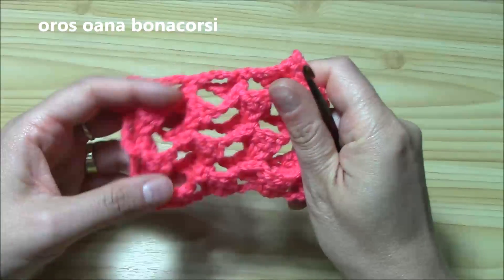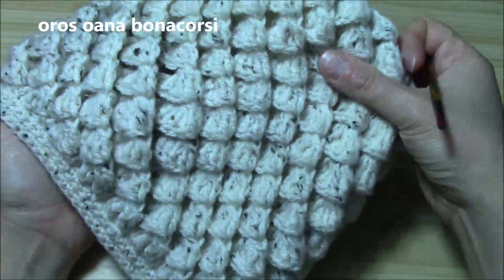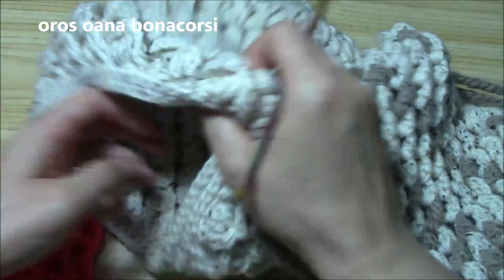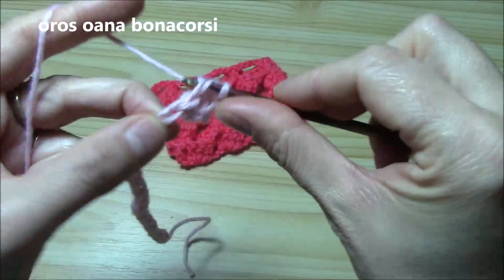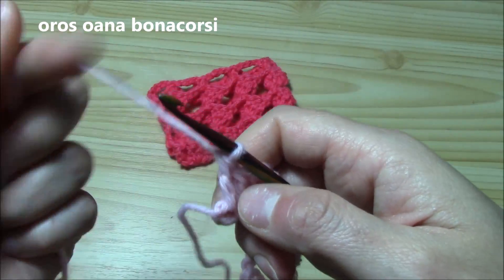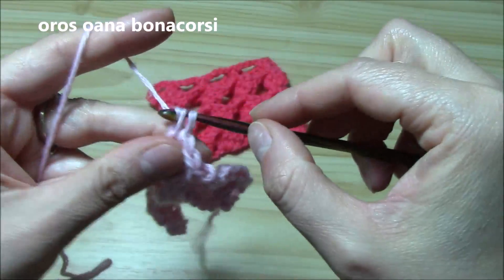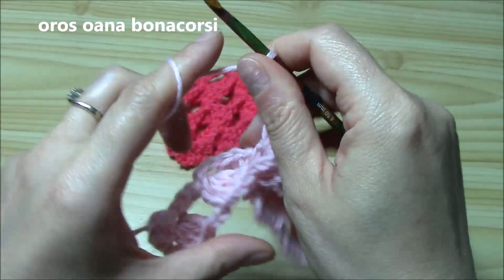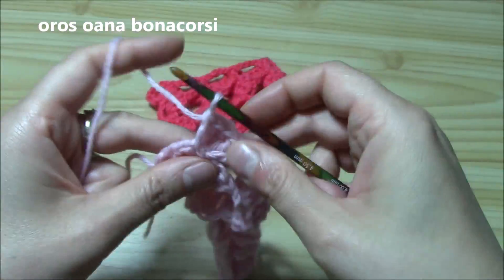Crochet 3d stitch by Oana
Crochet 3d stitch. In this tutorial, Oana shows you how to crochet a very fancy stitch yet easy and fast, really perfect for a scarf even for a beginer